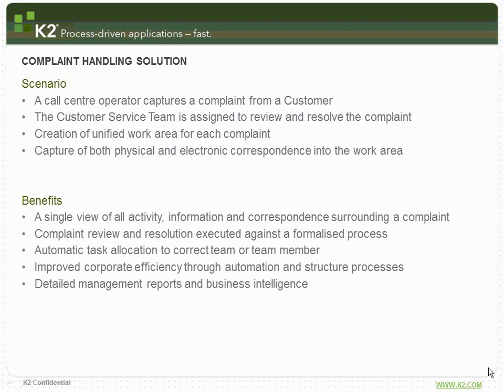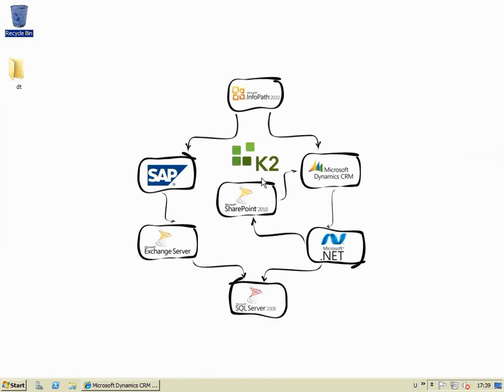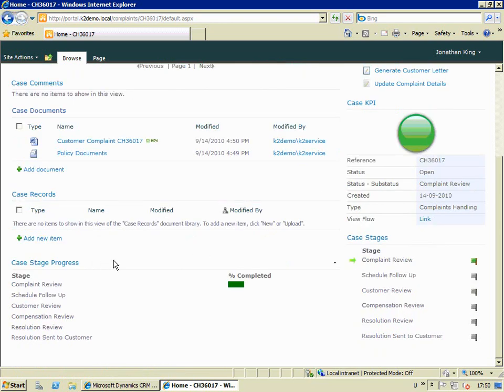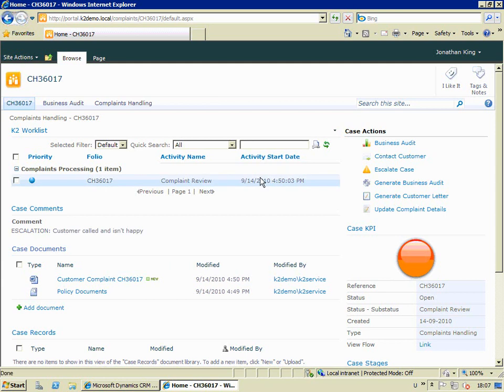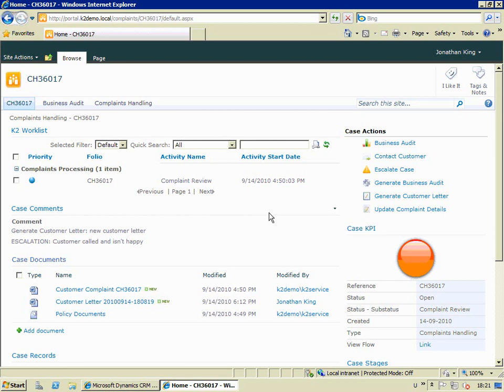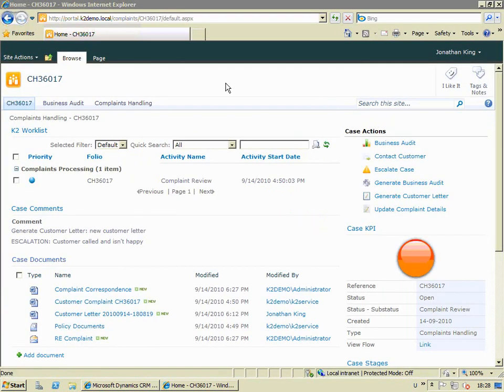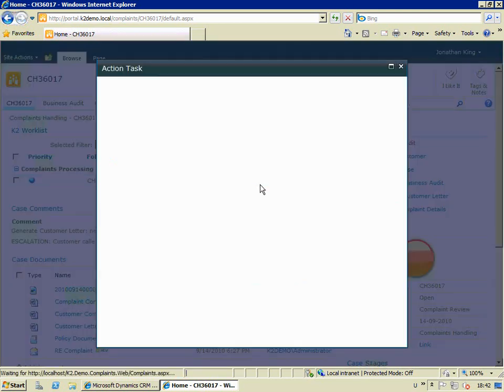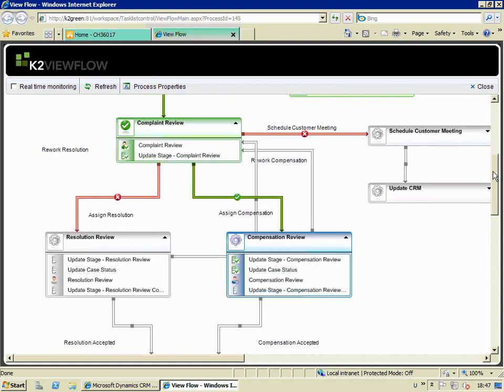Complaints Handling - Part 1